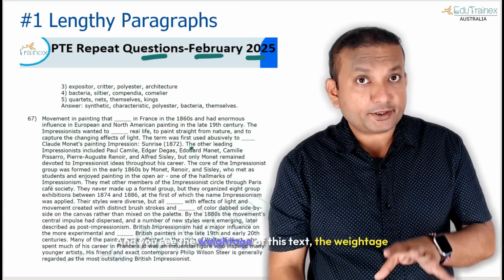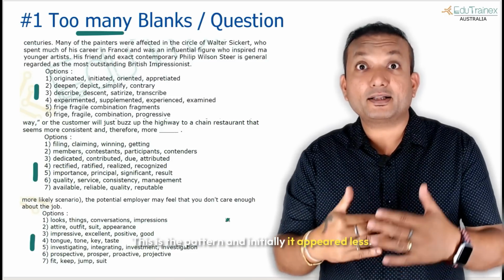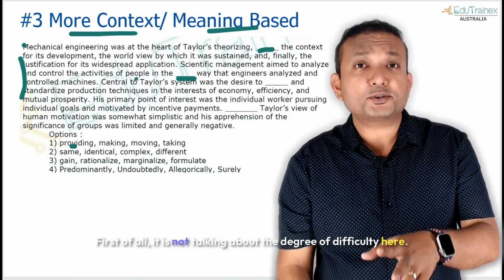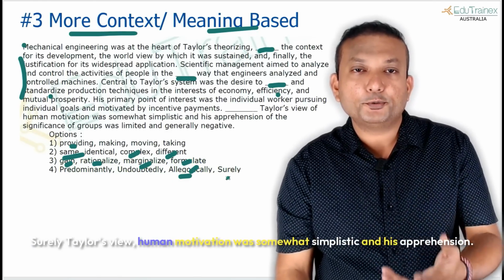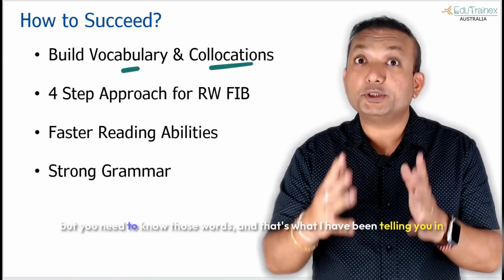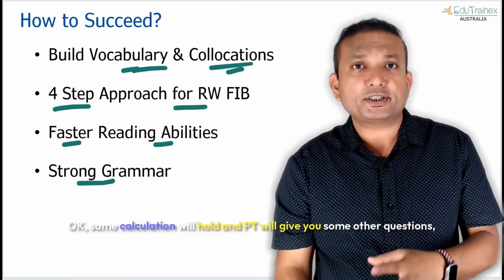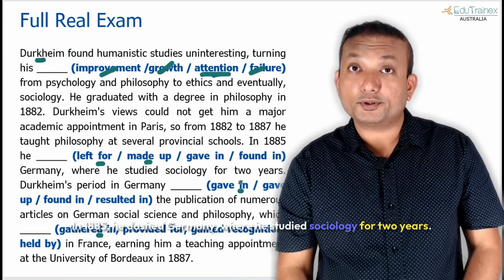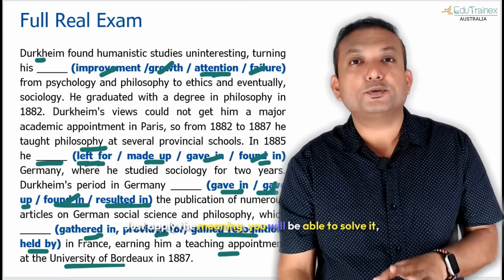Urgent! Major Changes to Reading Writing Fill in Blank| Edutrainex PTE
​ Urgent Changes to Reading Writing Fill in the Blanks, watch now to learn ahead of others about the PTE Reading Writing fill in the blanks.

Chapters :
00:00 Introduction
01:00 Major Changes to Reading Writing Fill in Blanks
18:46 Examples